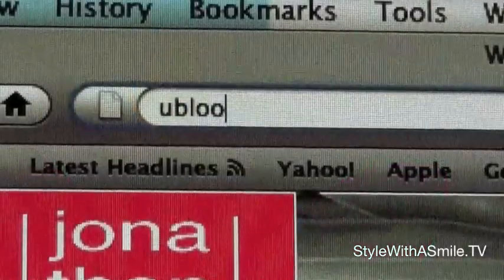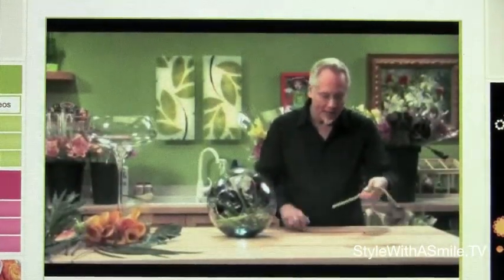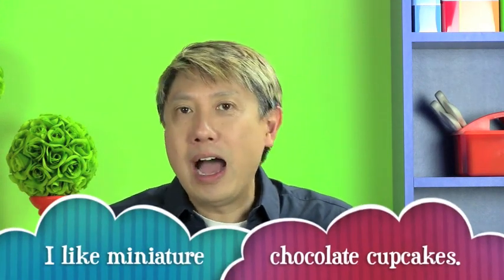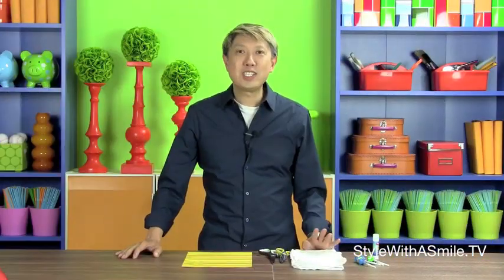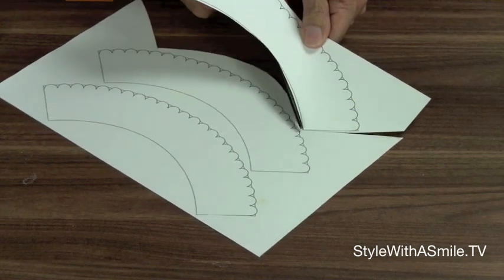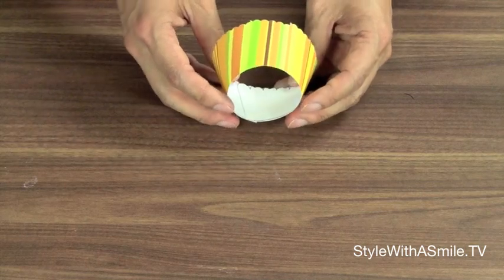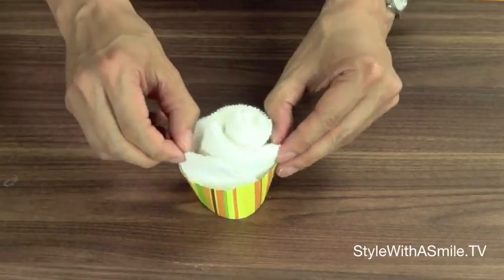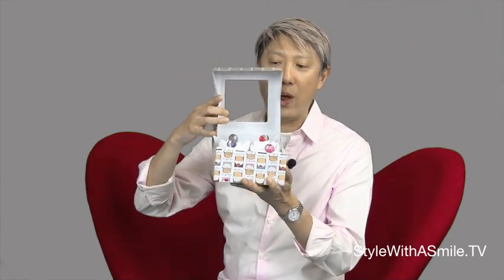How to Make Guest Towel Cupcakes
Jonathan Fong shows you how to fold guest towels into the shape of cupcakes. (Be sure to also watch the episode "Towel Cupcake Redux" for an update on how to make these cuties.)